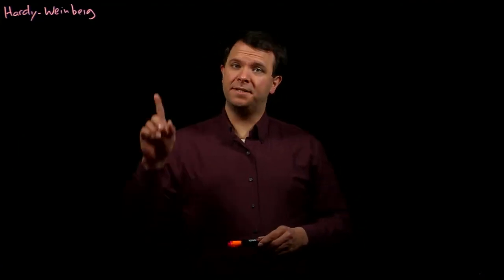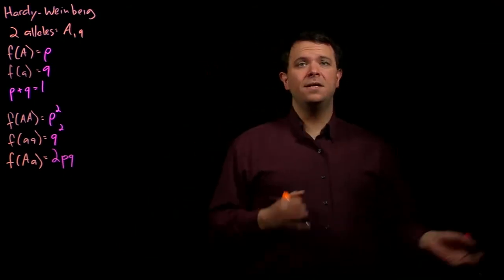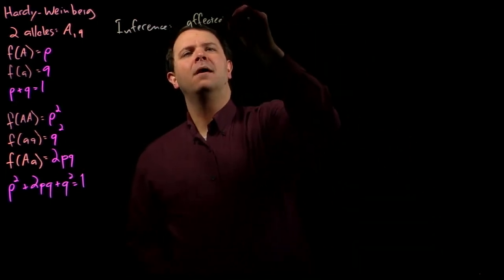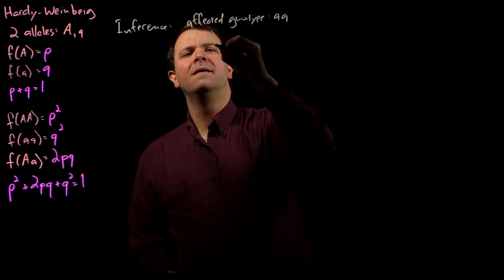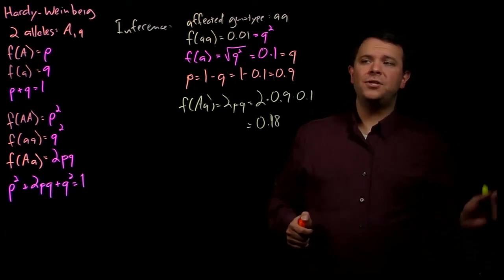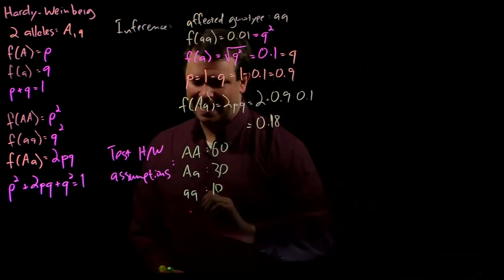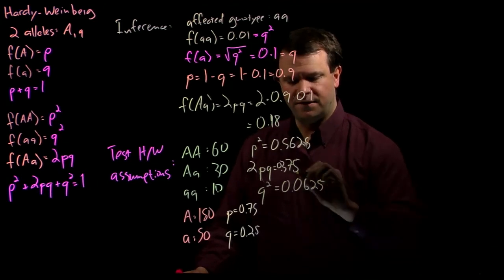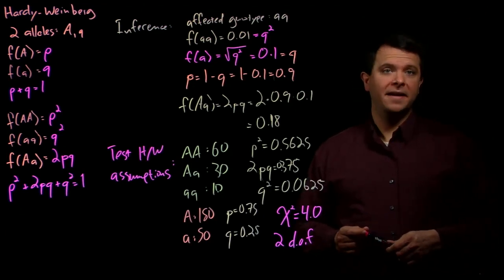Uses for Hardy-Weinberg Equilibrium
What equations describe Hardy-Weinberg Equilibrium? If we assume that a population is in Hardy-Weinberg equilibrium, how can we infer genotype frequencies from (incomplete) phenotype frequencies? How can we use genotype frequencies to test the Hardy-Weinberg assumptions?